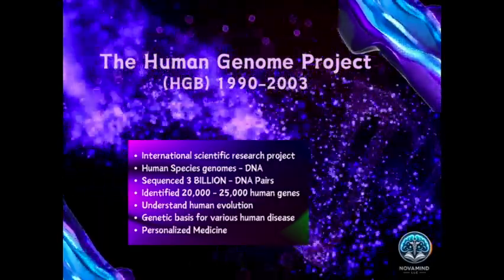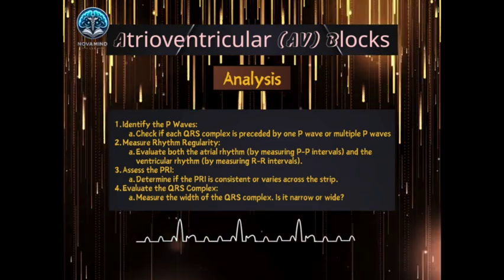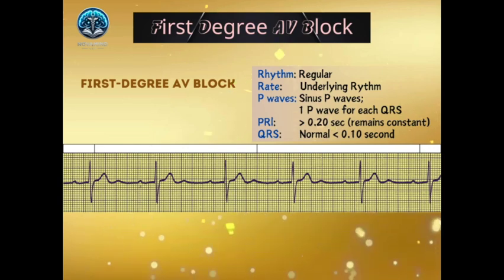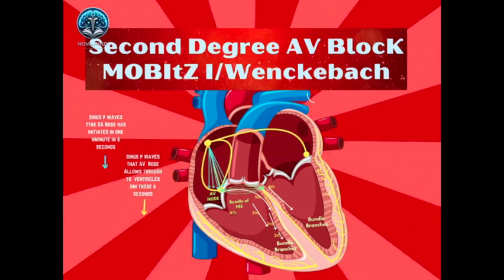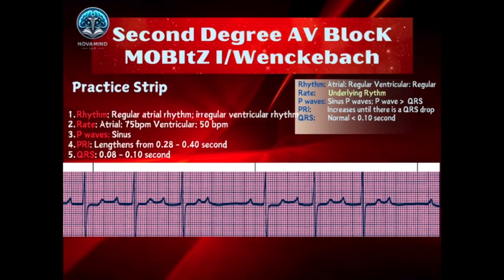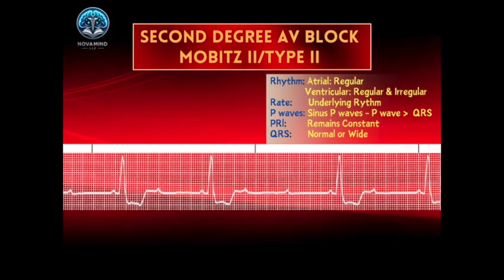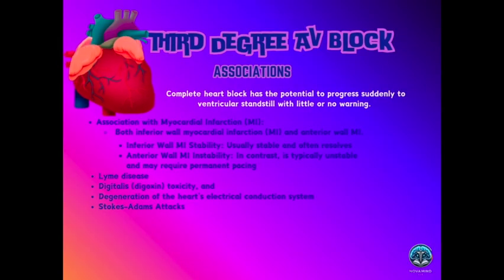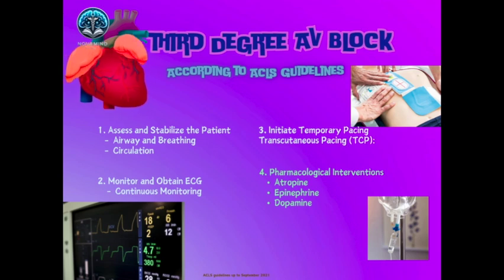Episode 9 The Disconnect between AV - Atrioventricular (AV) Blocks Heart Block Bundle Branch Block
Master the interpretation of atrioventricular (AV) blocks with this episode. Learn how to recognize first-degree, second-degree (Mobitz Type I and Type II), and third-degree heart blocks on ECGs. We’ll cover key indicators like PR interval prolongation, identifying dropped beats, and distinguishing between Wenckebach and complete heart block patterns. Understand the clinical significance of each AV block type, how they affect heart rhythms, and what to watch for during patient assessments. This episode is ideal for preparing for ECG exams, ACLS certification, and clinical practice.

Unlock the secrets of AV blocks with this comprehensive episode in our Master the Beat series. We’ll break down each block type using real-life ECG examples, from the subtle prolongation seen in first-degree AV blocks to the life-threatening complete heart block. Gain confidence in differentiating Mobitz I from Mobitz II and learn the impact of timing delays between the atria and ventricles. Perfect for healthcare professionals and students alike, this episode offers key insights for recognizing patterns and their clinical relevance, crucial for accurate diagnosis and life-saving interventions.